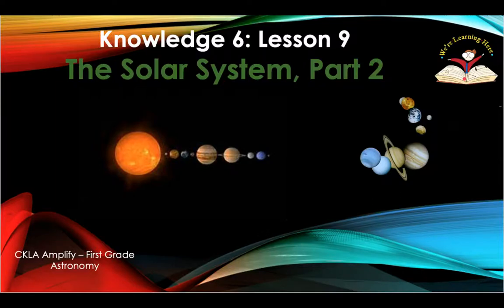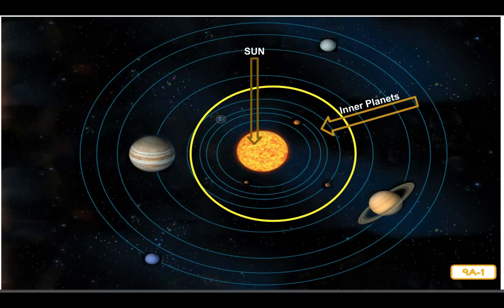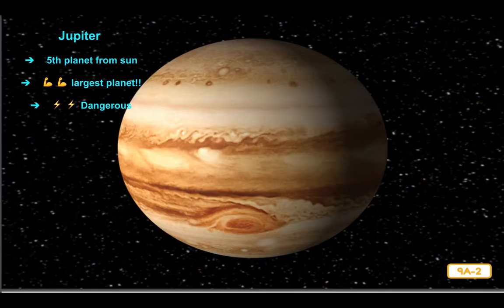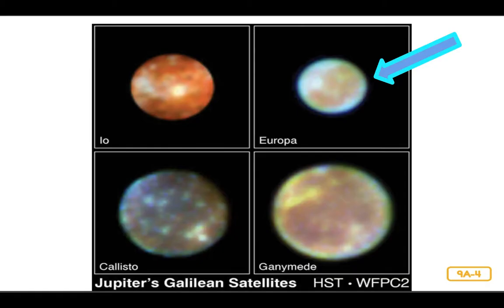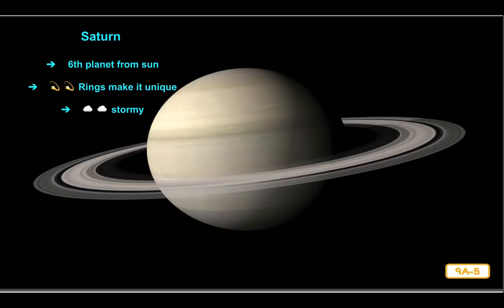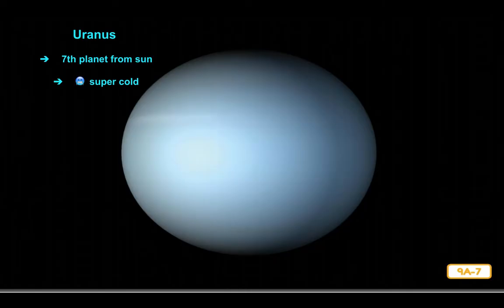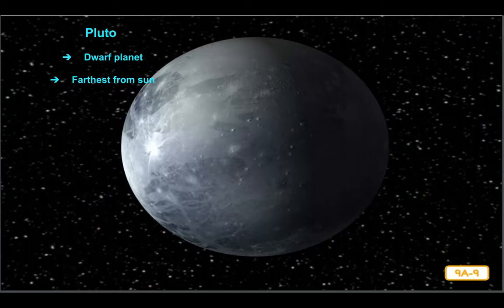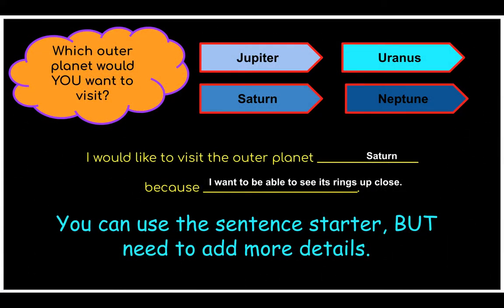Kn 6 Lesson 9 The Solar System Part 2 First Grade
CKLA Amplify - Knowledge 6 - Lesson 9
First Grade - The Solar System Part 2
Introducing the outer planets, the gas planets, via Google classroom for online learning.